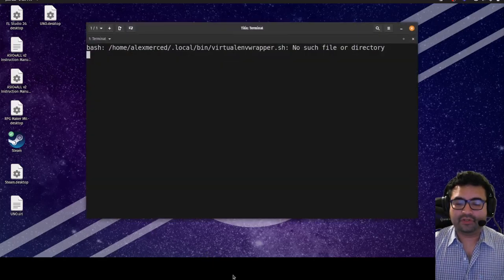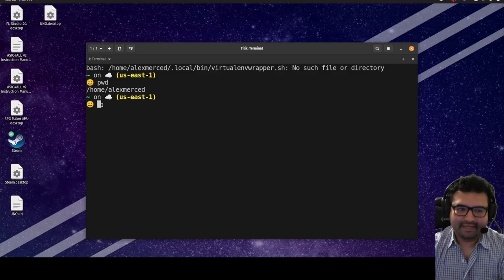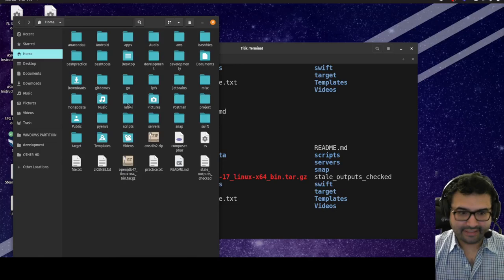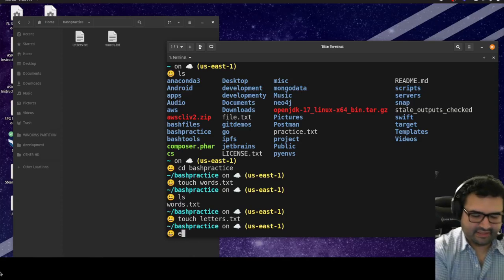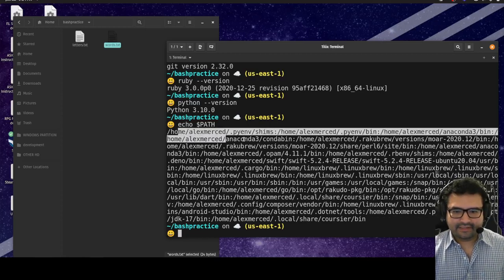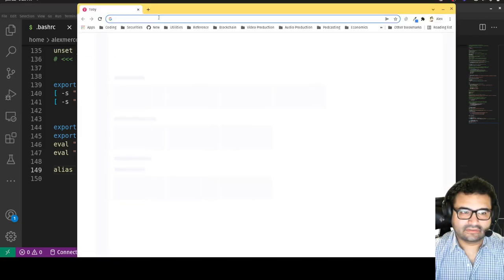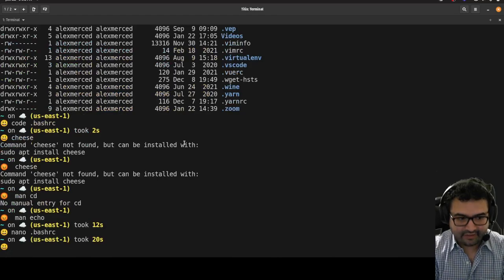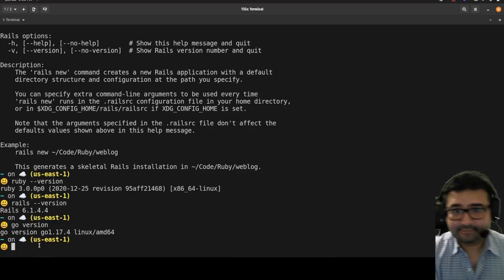AM Coder - Intro to the Command Line/Bash/Zsh/Git Bash